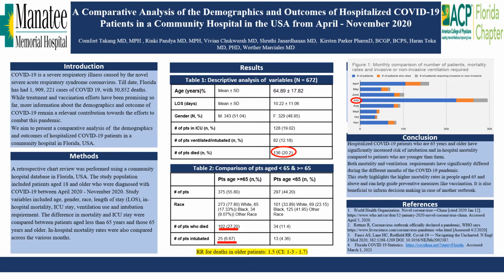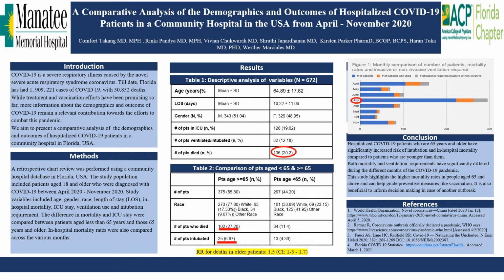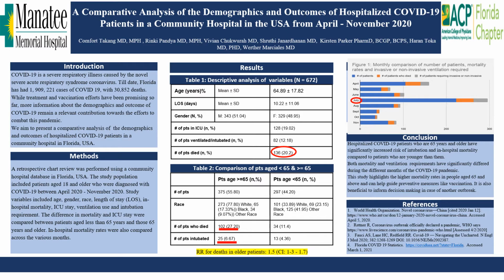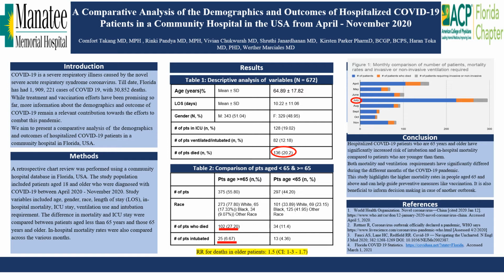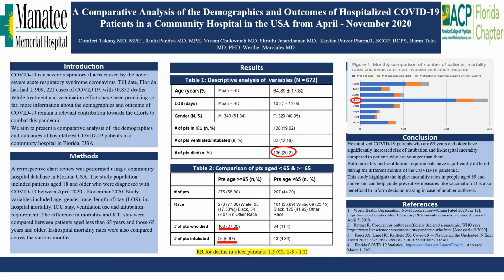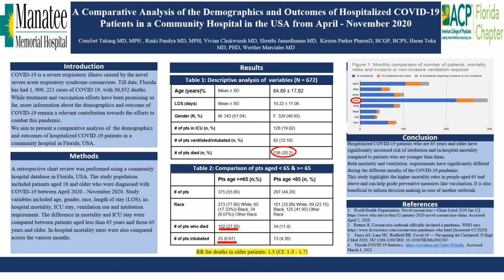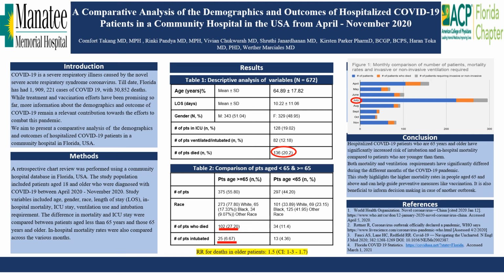A Comparative Analysis of the Demographics and Outcomes of Hospitalized COVID 19 Patients_Dr. Takang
A Comparative Analysis of the Demographics and Outcomes of Hospitalized COVID-19 Patients in a Community Hospital in the USA _ By Dr. Comfort Takang